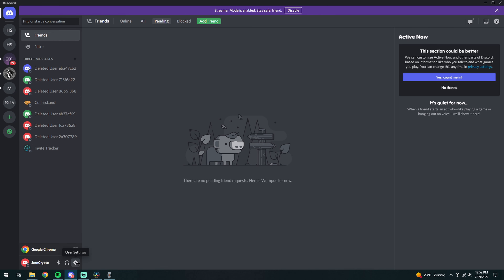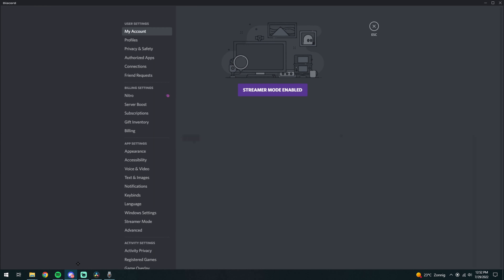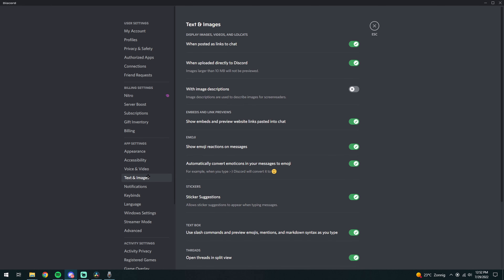How To Block Images On Discord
Tutorial: How To Block Images On Discord